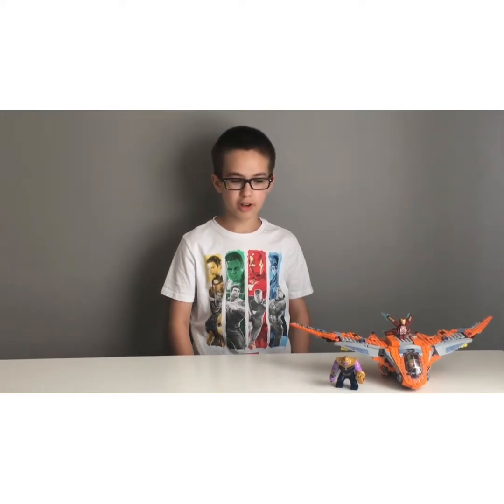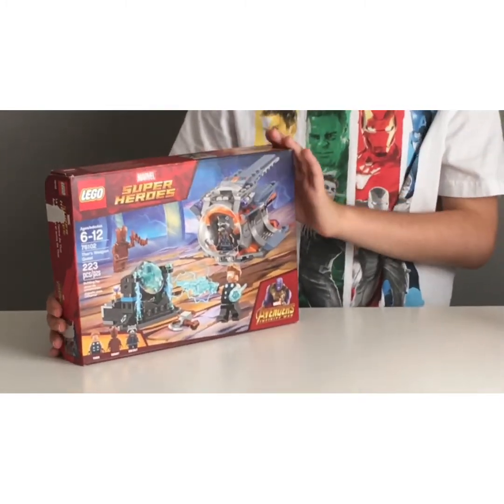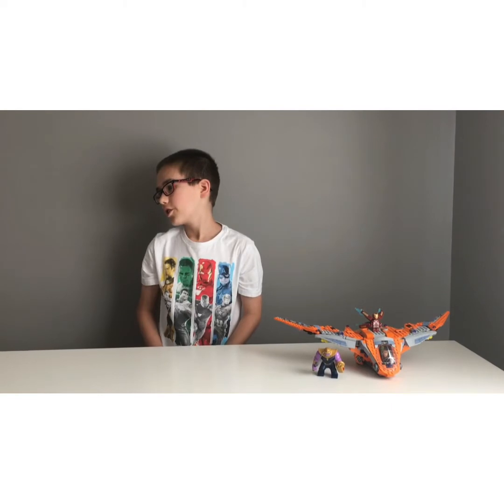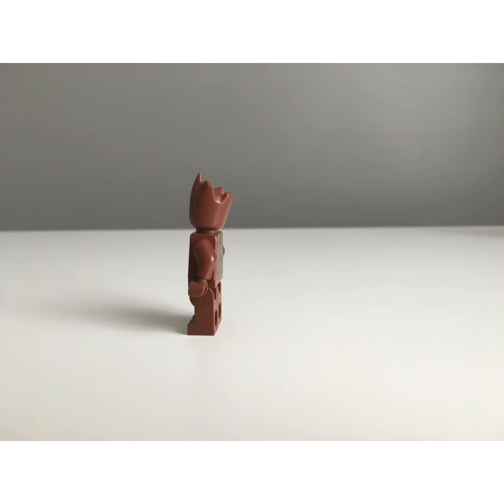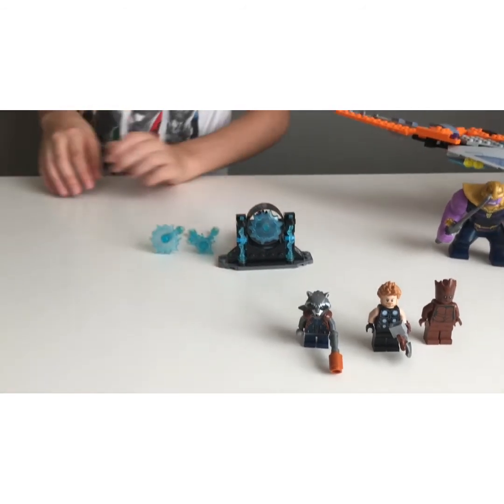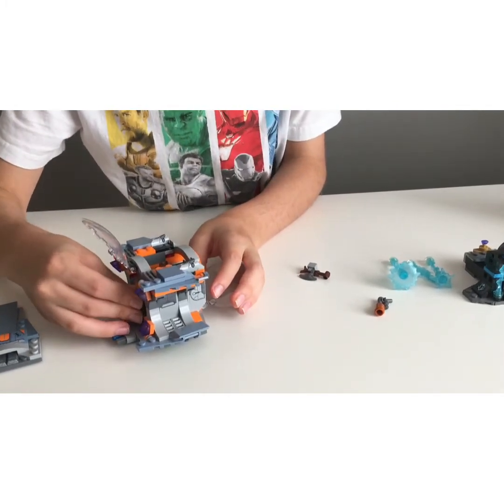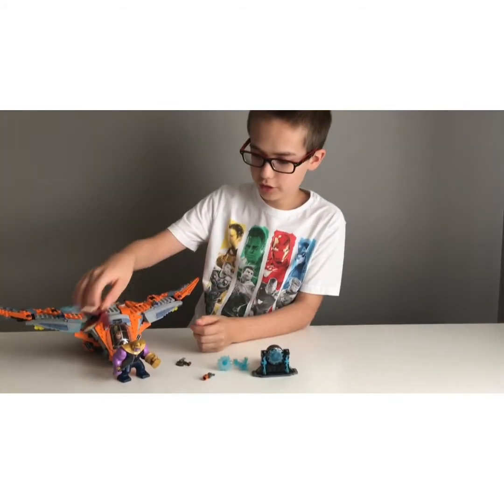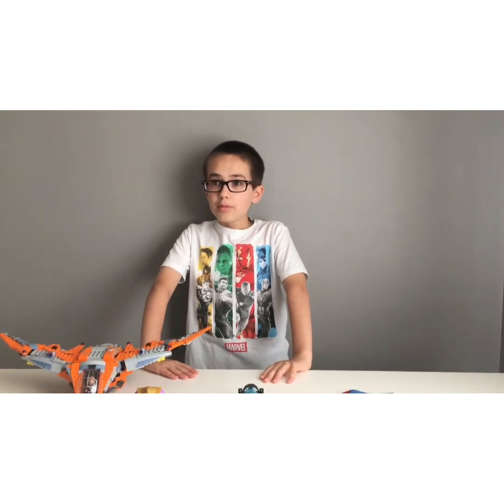Part 2: Review of LEGO®️ Marvel Super Heroes Thor’s Weapon Quest 76102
In this video I will be reviewing LEGO®️ Marvel Super Heroes Thor’s Weapon Quest 76102

"The Jam" - Slynk & Mr. Stabalina
"Two Little Bums" - The Great North Sound Society